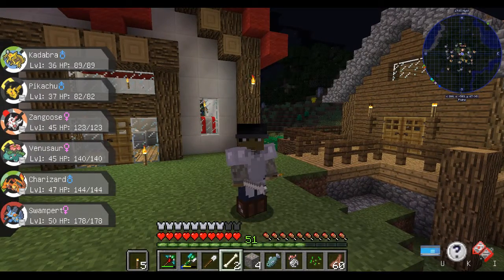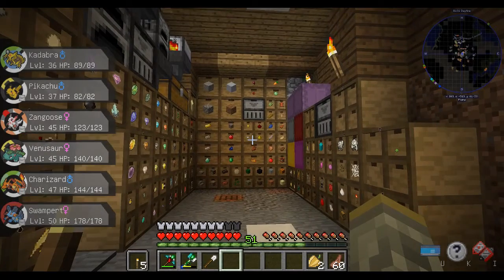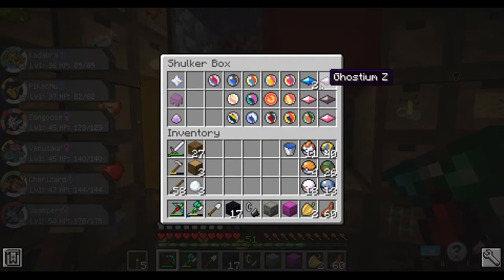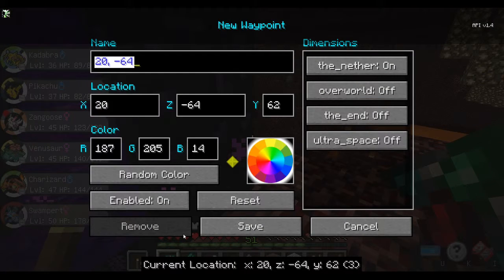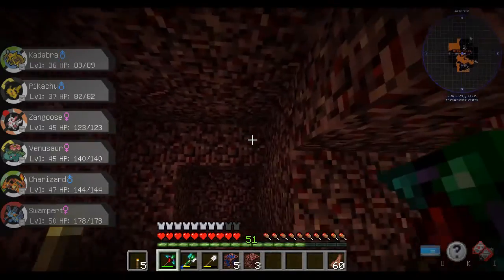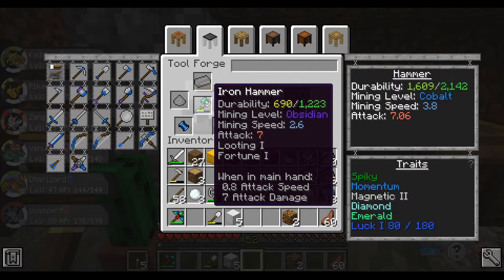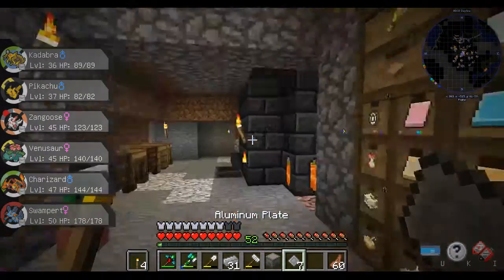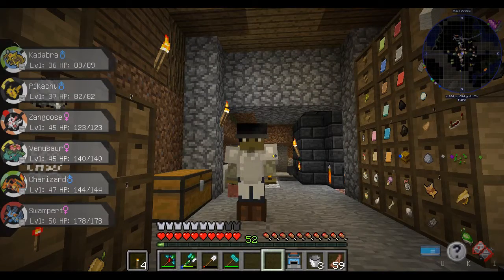Pixelmon Episode 19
Join me as I play Pixelmon.
I want to be the very best like no one...
Oh wait, that was Ash's song, not mine.
Well, anyway lets explore the world of Minecraft Pixelmon.